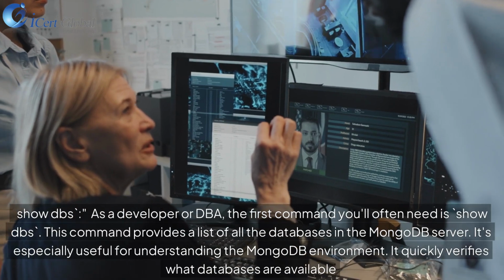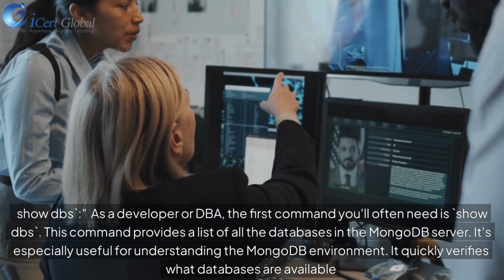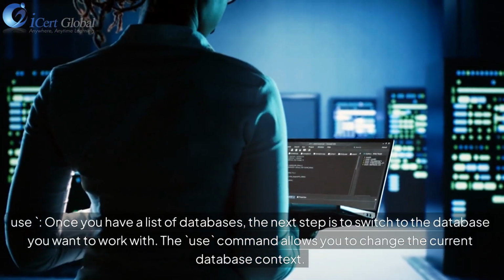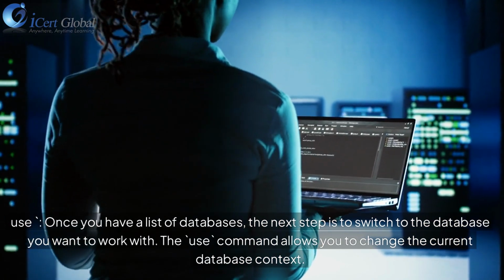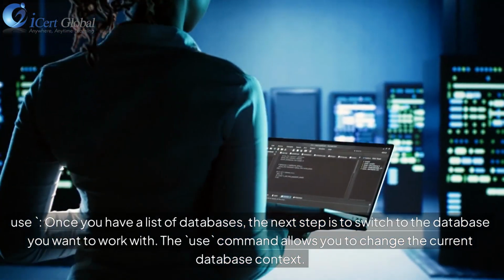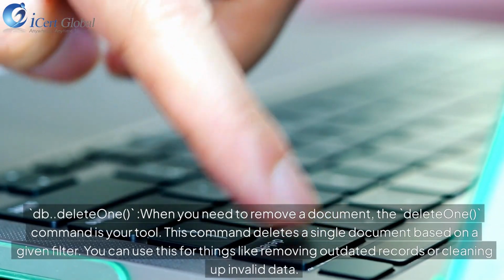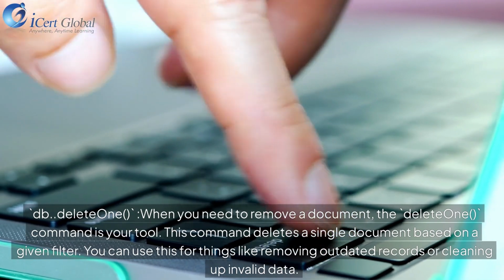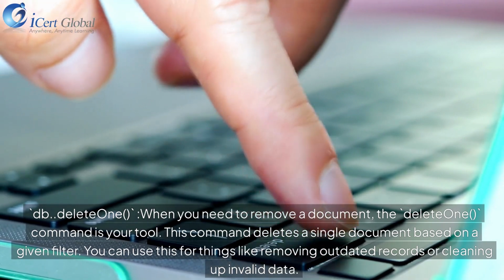10 Essential MongoDB Commands Every Developer & DBA Must Know (2026 Cheat Sheet)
Are you looking to streamline your MongoDB workflow? Whether you are a backend developer or a database administrator (DBA), mastering the command line is essential for efficiency. In this video, we cover the top 10 MongoDB commands that you will use in your daily operations to manage data, collections, and entire databases

Database Management: How to navigate with show dbs and use.

Collection Control: When to use db.createCollection for data integrity.

Efficient CRUD: Streamlining data entry with insertOne vs insertMany.

Data Manipulation: Querying, updating, and deleting documents with precision.

Advanced Operations: Leveraging db.aggregate for data transformation.

Why these matter in 2026:MongoDB remains a pillar of modern application development. Knowing how to efficiently manage your data—from simple insertions to complex aggregation pipelines—is a critical skill that saves hours of development time.Need expert help with IT training and certification?